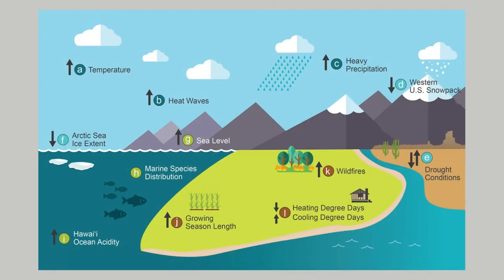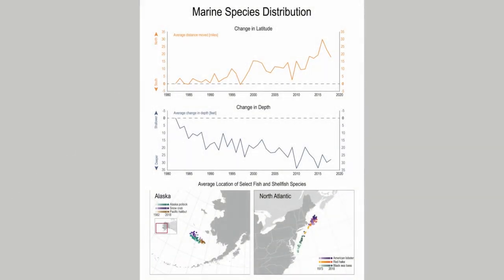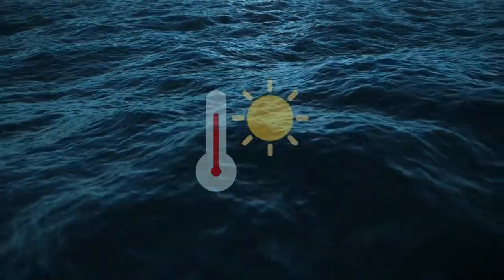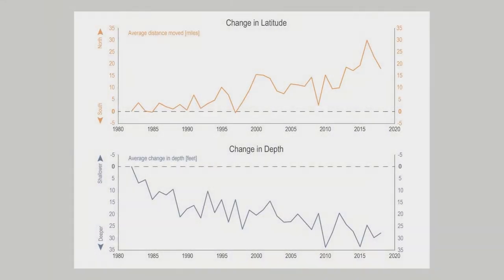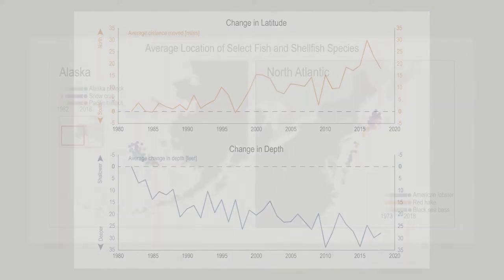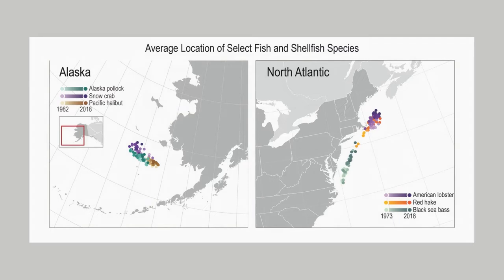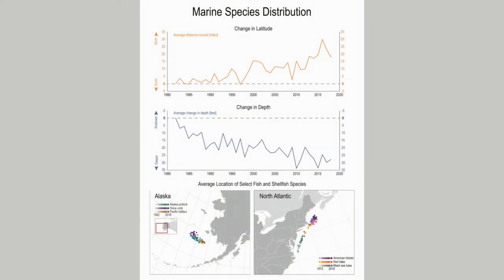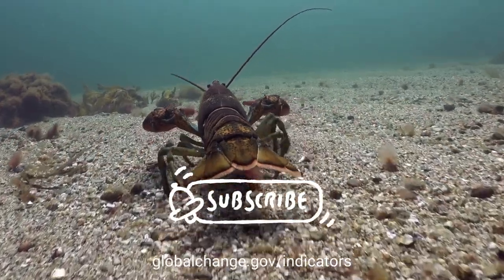Climate Indicators: Marine Species Distribution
Climate change indicators allow us to see how various aspects of our climate over time and understand how human activities are influencing the climate.

In this video, we look at how marine species in the ocean are shifting to cooler waters as the climate warms.

See the full US Global Change Research Program Indicators Platform

Learn more about the North Carolina Institute for Climate Studies and the Cooperative Institute for Satellite Earth System Studies